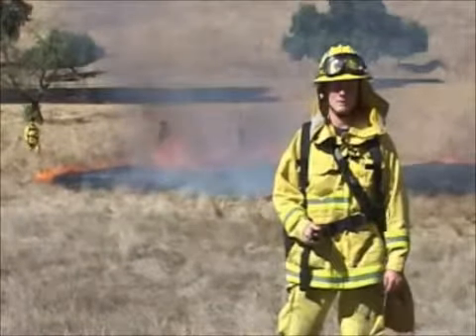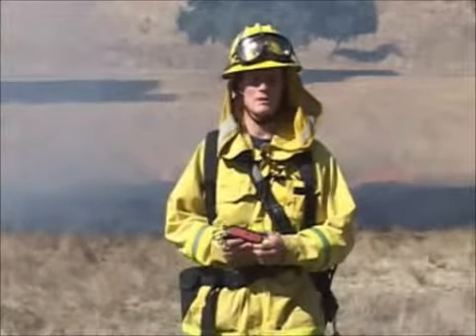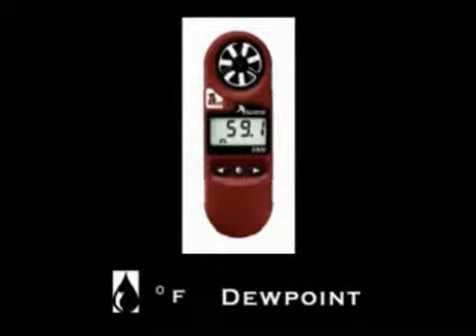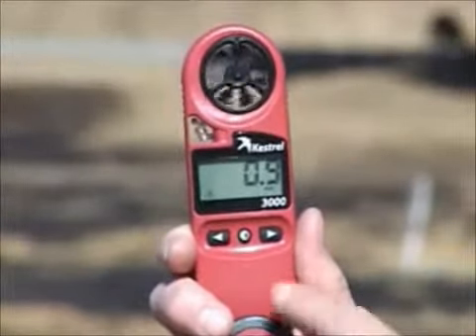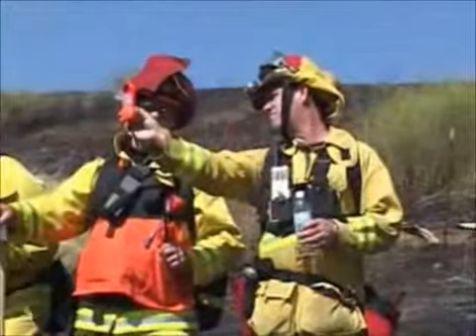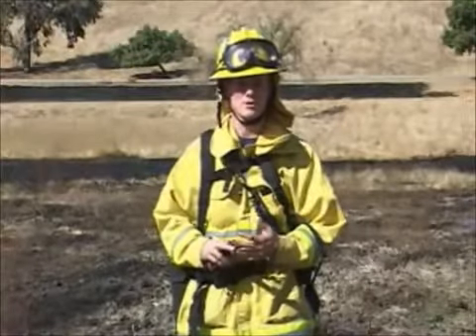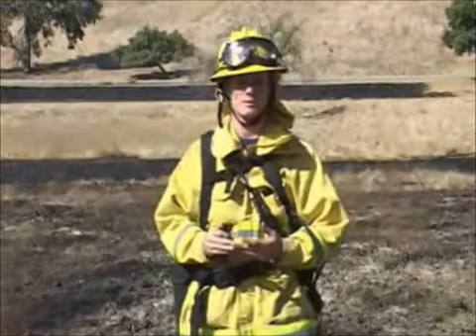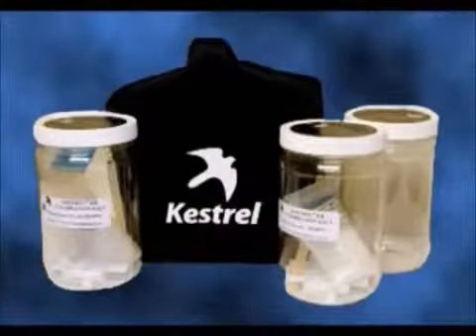Kestrel 3000 Meter for Wildfire Firefighters